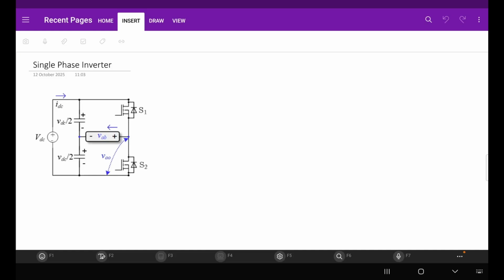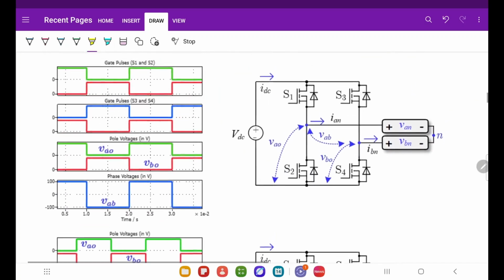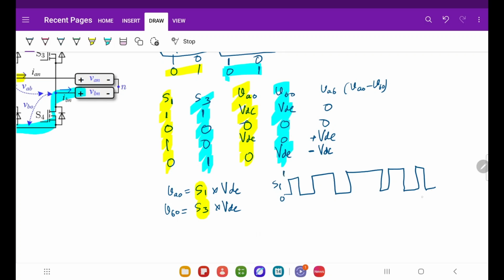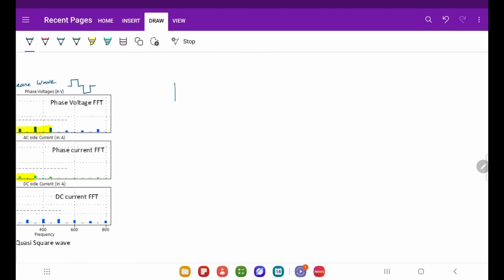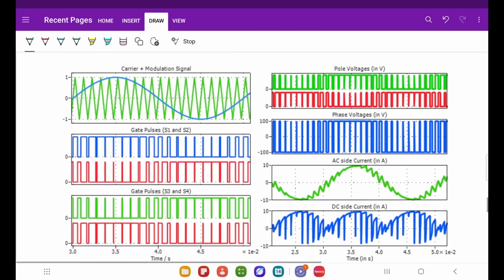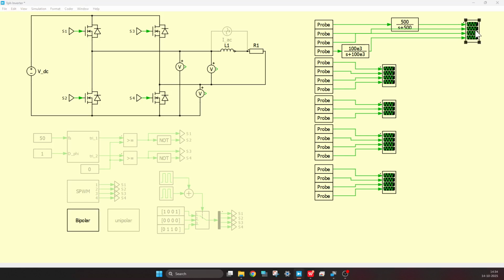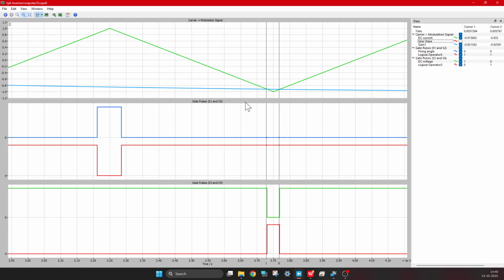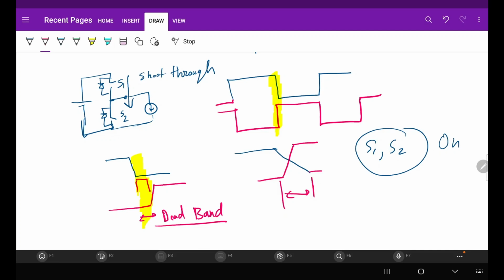Single Phase Inverter || unipolar and bipolar PWM